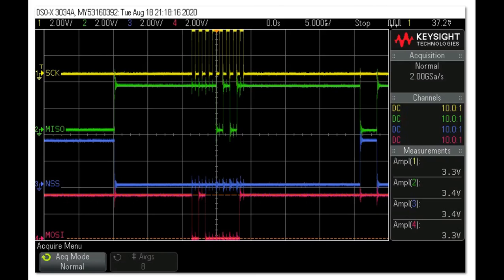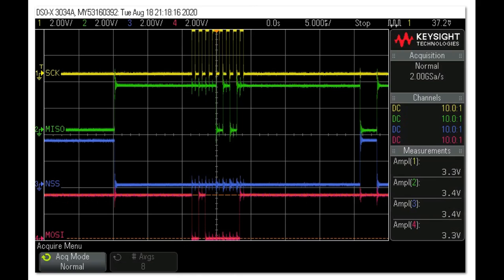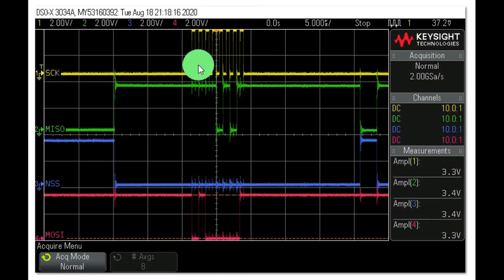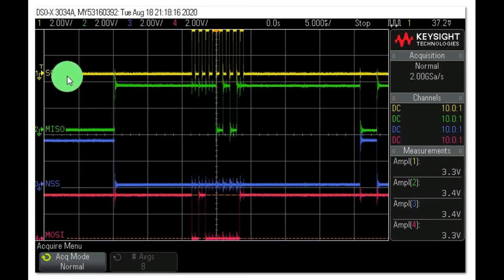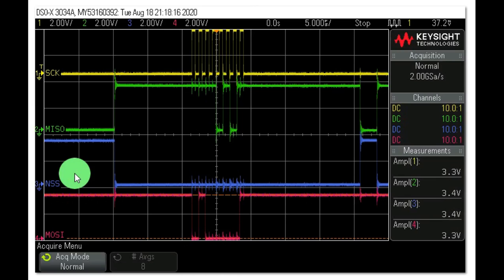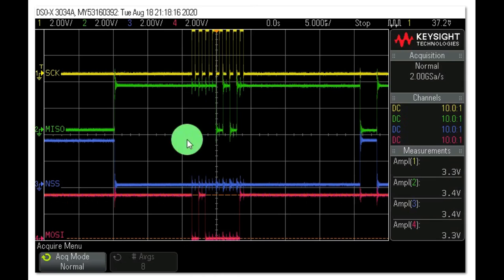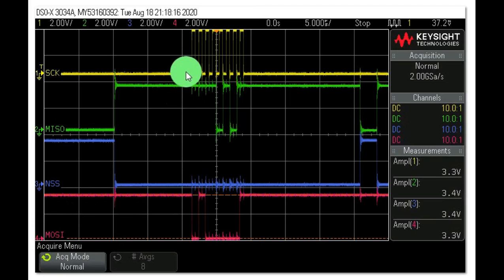SPI Signals in Oscilloscope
In this video SPI Signals in Oscilloscope explained.